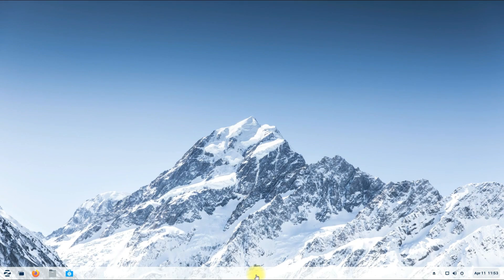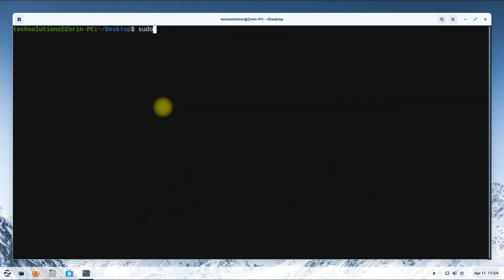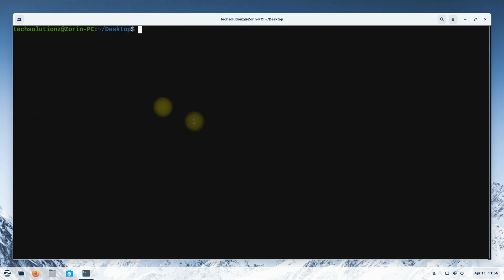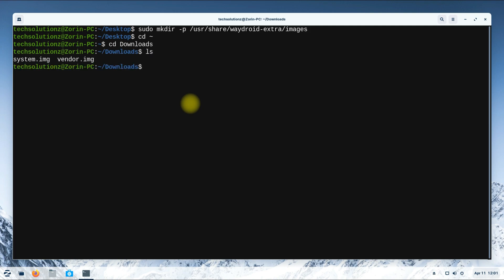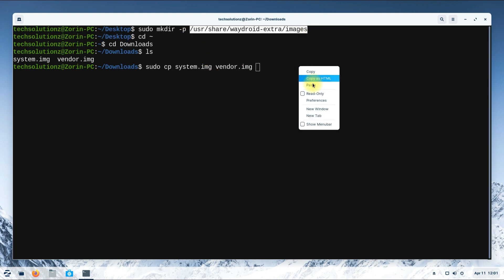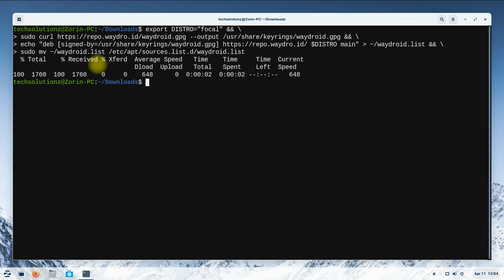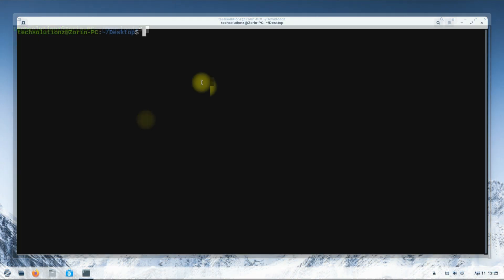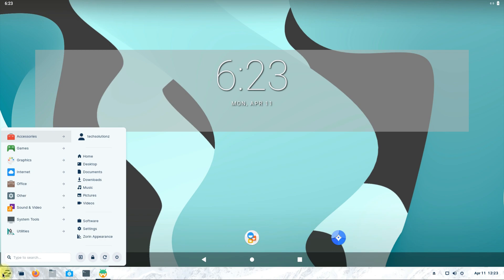How to Install Waydroid on Zorin OS 16.1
How to Install Waydroid on Zorin OS 16.1 | Waydroid Install | Waydroid on Zorin OS | Waydroid Zorin Install Step by Step | Waydroid is a container-based approach to boot a full Android system on a regular GNU/Linux system like Ubuntu. Waydroid uses Linux namespaces (user, pid, uts, net, mount, ipc) to run a full Android system in a container and provide Android applications on any GNU/Linux-based platform. The Android inside the container has direct access to needed hardware.

Installation Steps:
1. Do an apt Update
2. Install lxc , curl , ca-certificates [ sudo apt install lxc curl ca-certificates ]
3. Verify Python on Zorin
4. Make Sure you are Logged in as Zorin on Wayland
5. Create Waydroid Images Directory
6. Download System.img and Vendor.img and Copy them to Waydroid Images
7. Install Waydroid [ sudo apt install waydroid ]
8. Init Waydroid
9. Start Waydroid Container & Session
10. Start Waydroid

Tips:
1.No need to Install libgbinder as it Installs automatically with Waydroid
2. No need to edit and Change Anbox.Conf file
3. You can use waydroid show-full-ui to start waydroid in full screen mode